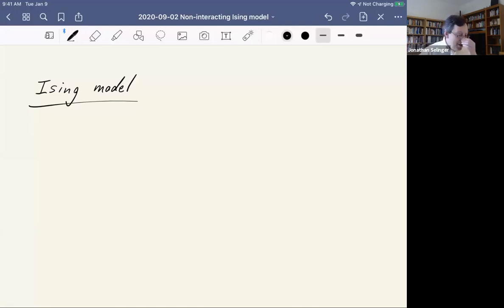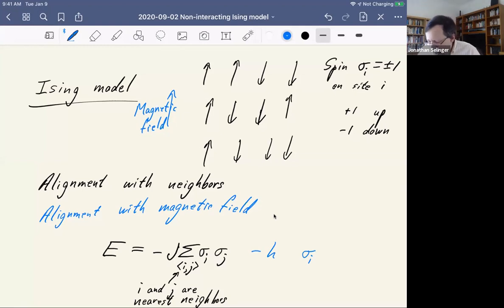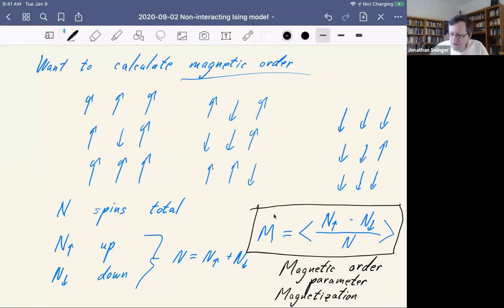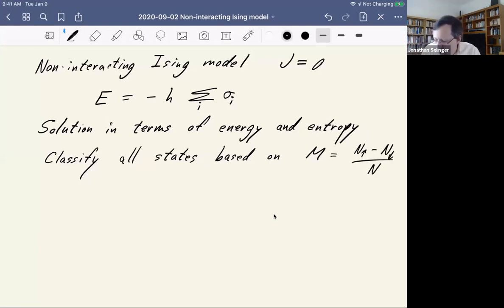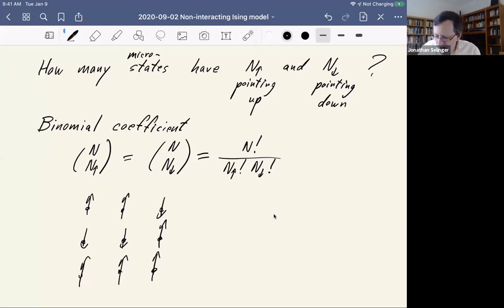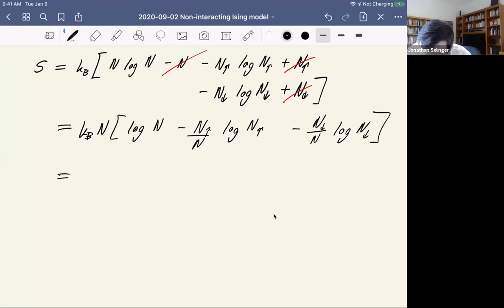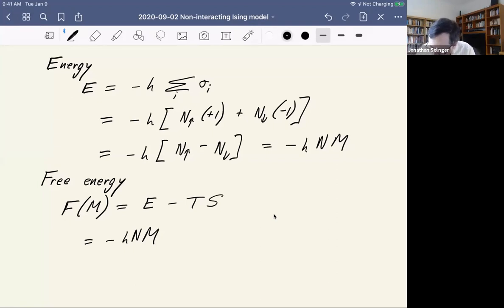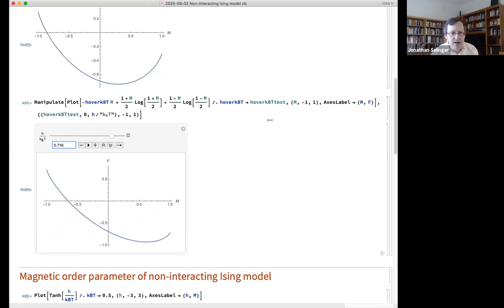2020 09 02 Non-interacting Ising model